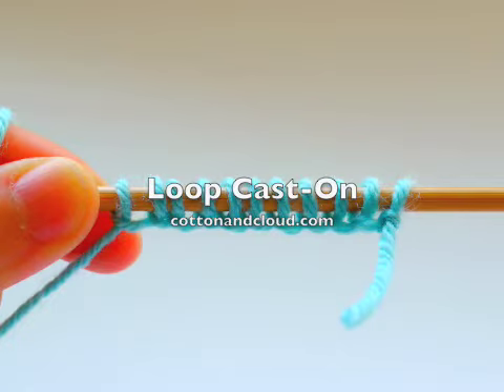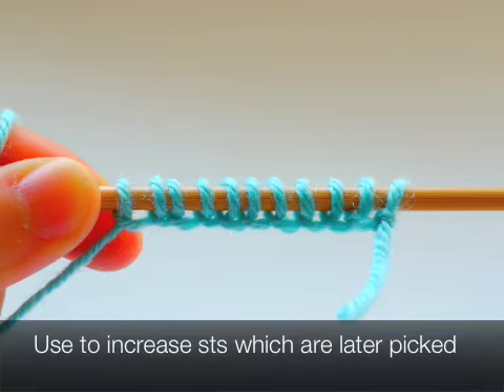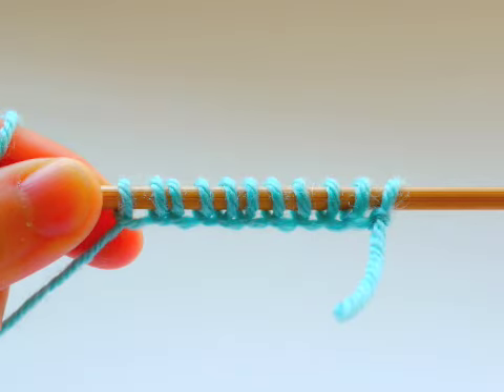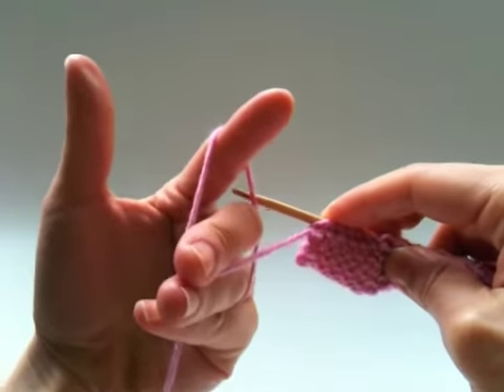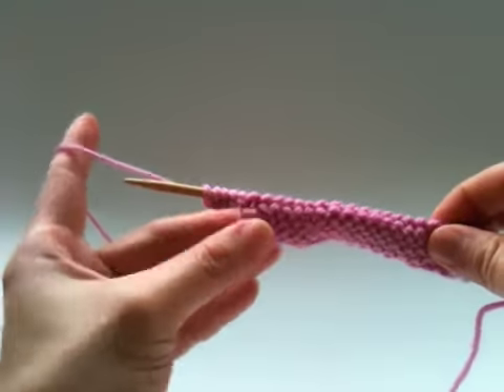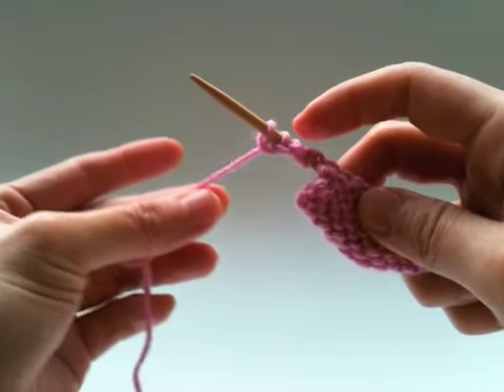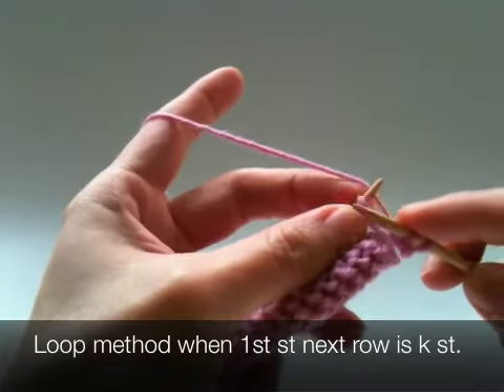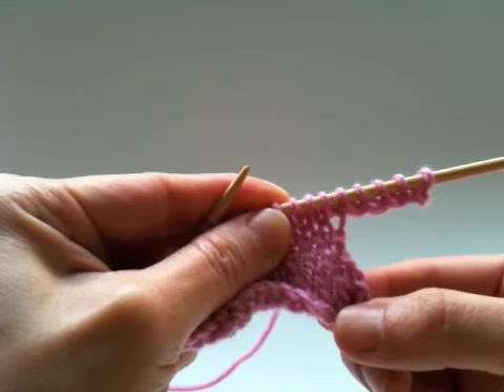How to Knit - Loop Cast On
Loop cast on is a very simple cast on technique.
It gives a very understated edge with not much strength.
It is suitable for increasing more than 2 sts on either side of your knitting piece especially when these sts are later picked up (e.g. armhole, underarm and necklines).
Loop cast on is used when the first stitch on the next row is a k stitch.

There is a tutorial for twisted loop cast on which has different direction of the loop (suitable when the first stitch on the next row is a p stitch).